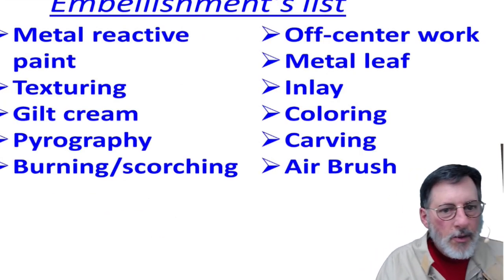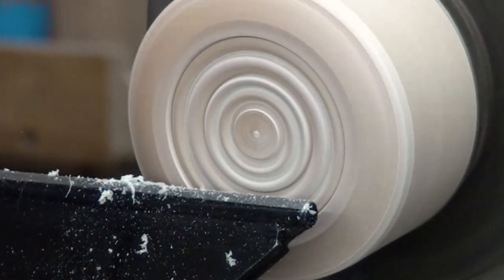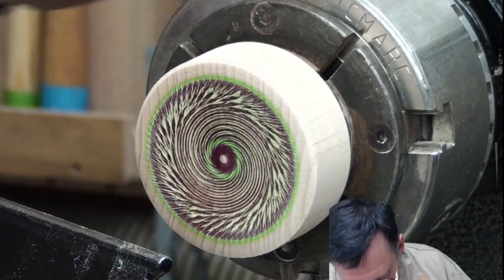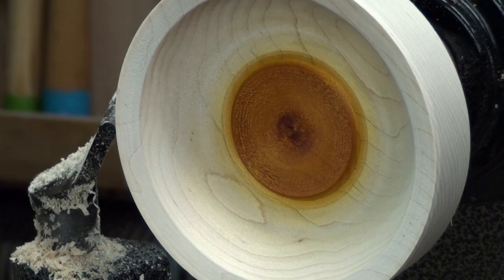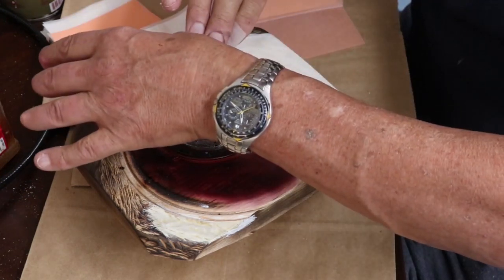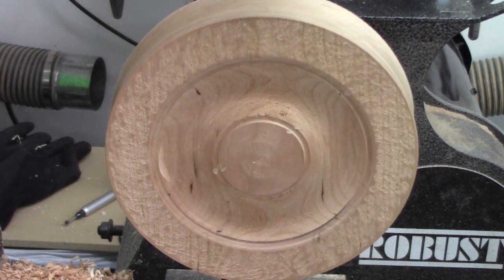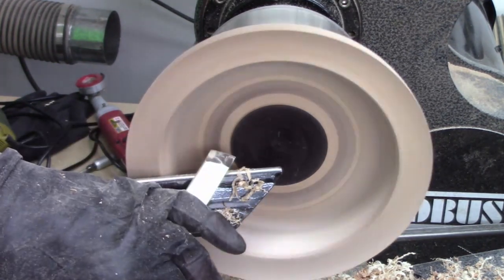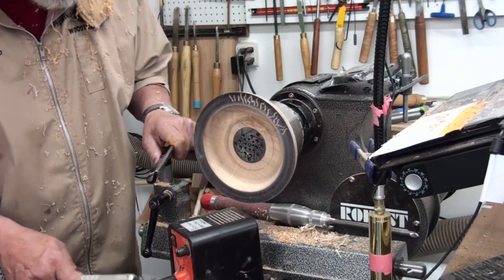Live Remote Demonstration - on Embellishing wood for the Rocky Mt. Woodturners 10/8/20 Sam Angelo.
On October 8th, 2020 I demonstrated Embellishing Techniques for the Rocky Mountain Woodturners in Loveland, Co.  This was an Interactive Remote Demonstration (IRD),  it covered scorching, carving, airbrush work, texturing, coloring, and a short video on gilding.
This lengthy video was recorded LIVE; it contains some good information and excellent camera shots of embellishing.

I am now an authorized Robust lathe dealer. As a bonus for purchasing a Robust lathe through my dealership, I will provide one full day (6 hours) of instruction in my shop in Billings, Mt.